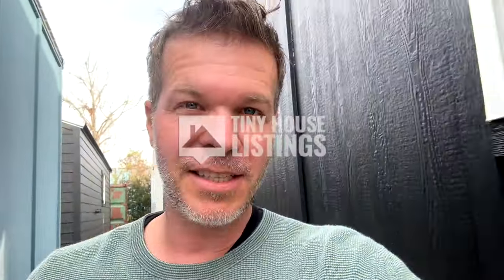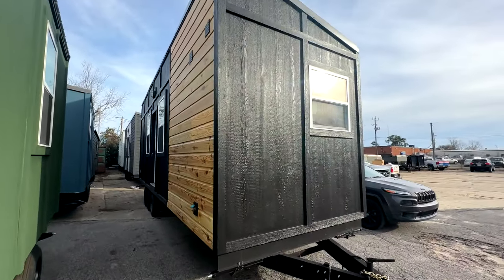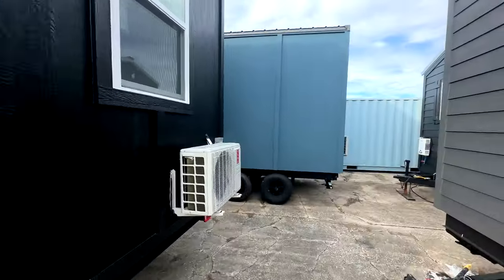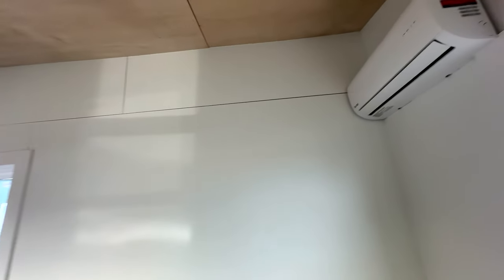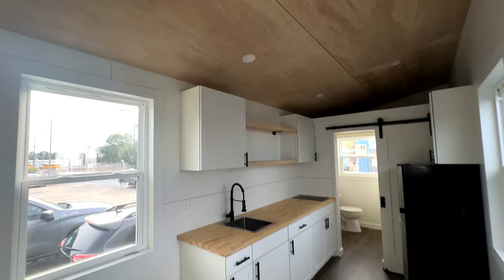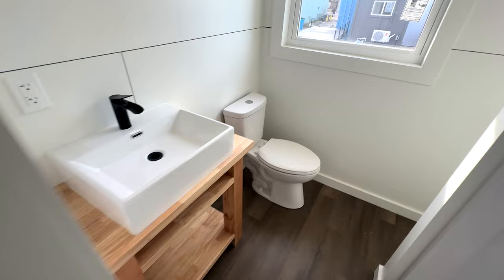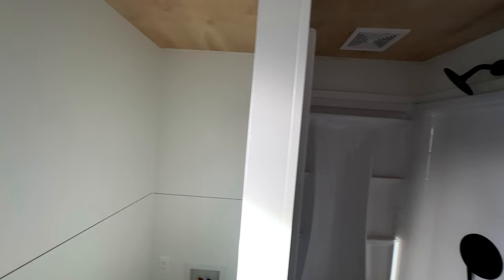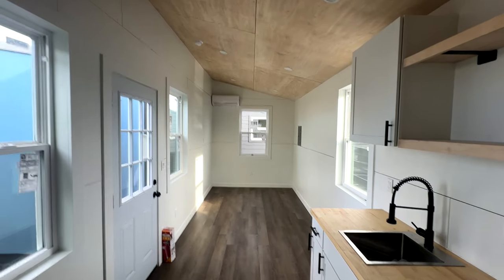GORGEOUS 28' Model Tiny For Sale - Fully Certified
Want more details about this brand new, certified Model Tiny?

Step into the magic of a 28-foot tiny home crafted with love and certified by the trusted Tiny House Listings. Get ready to be wowed by its fantastic features and the warm, inviting vibe it offers. This little haven is not just a dwelling; it's a lifestyle upgrade waiting to happen!